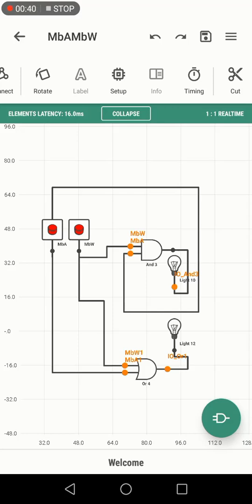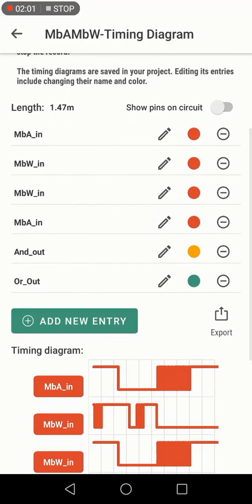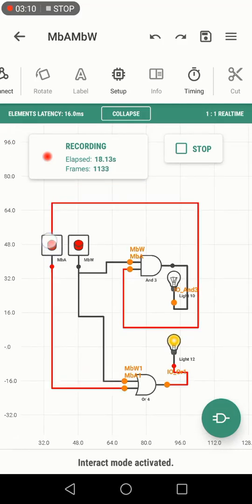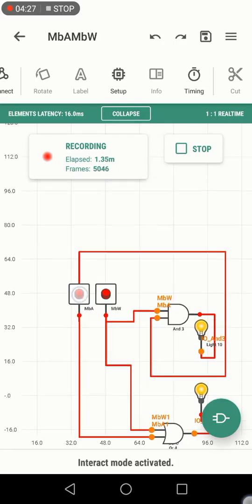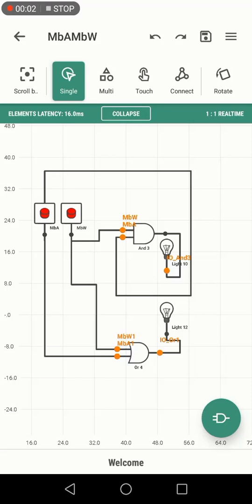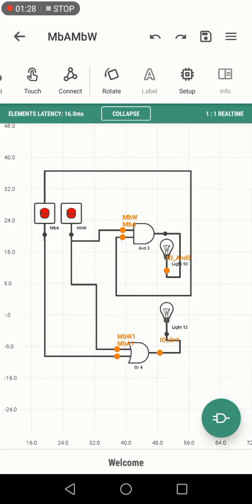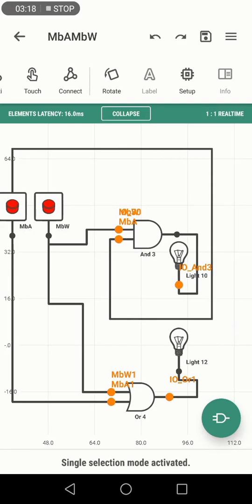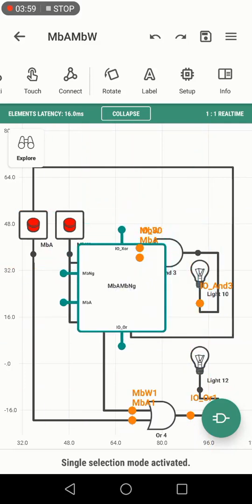Video tutorial on Digital Artificial Intelligence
Digital Electronics Series 1